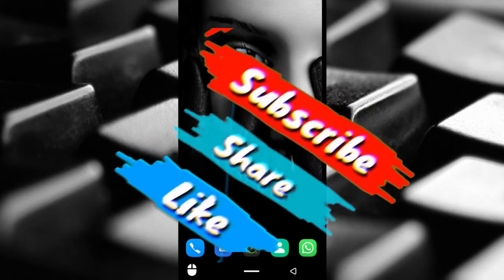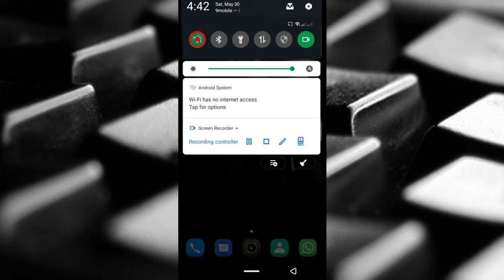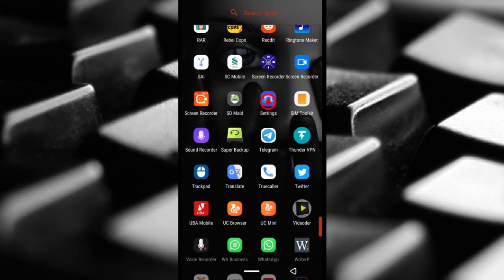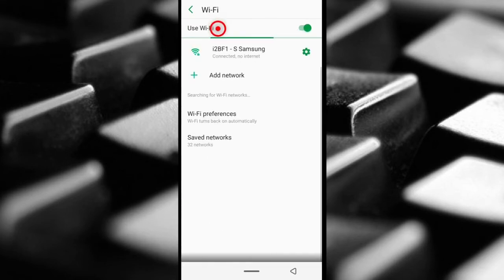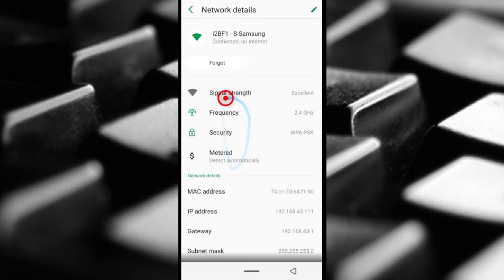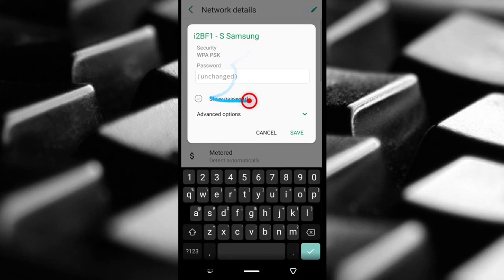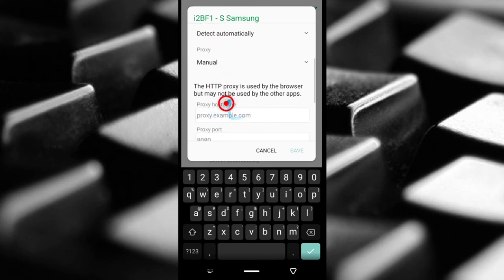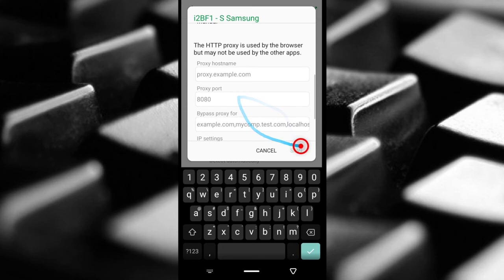How To Change WiFi IP Address on Android (Tutorial)